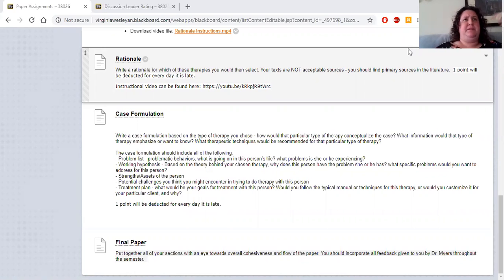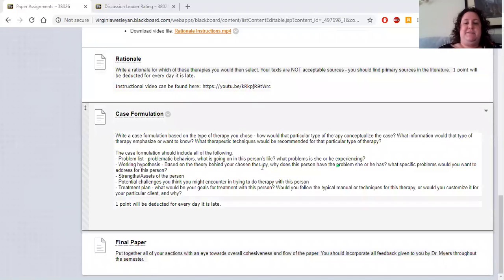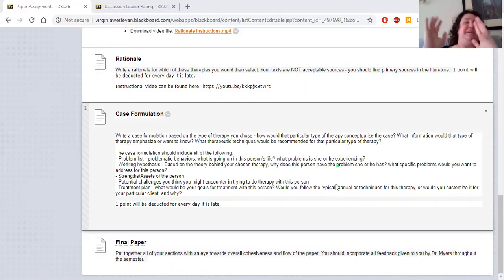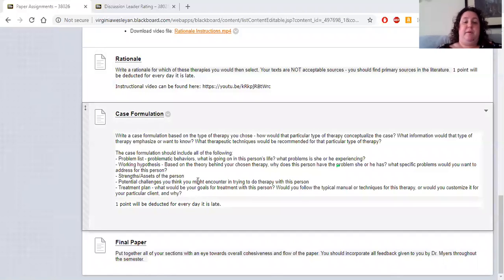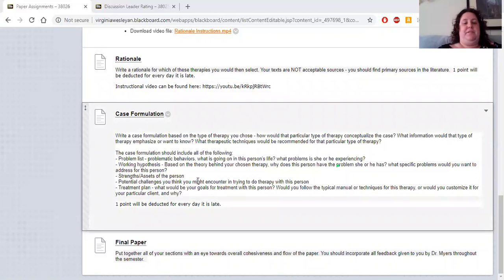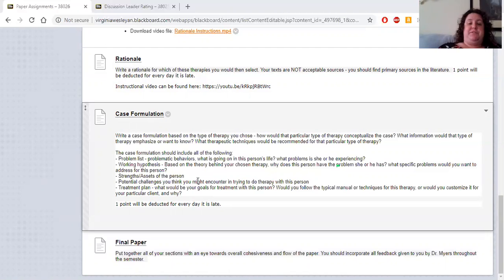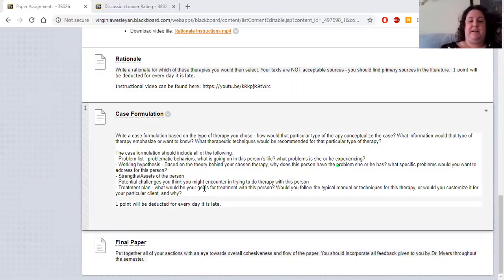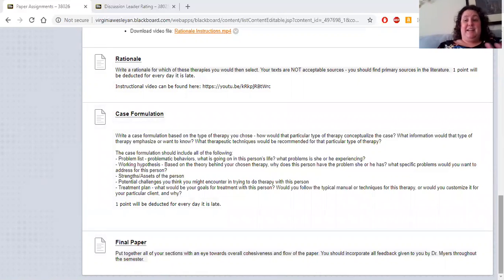Case Formulation Instructions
Instructions on how to do the Case Formulation section of your paper.